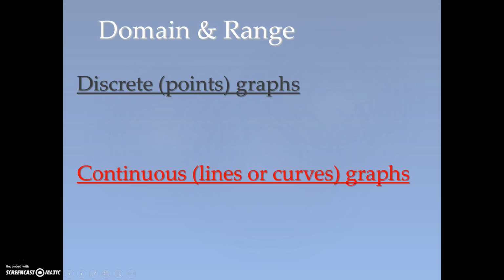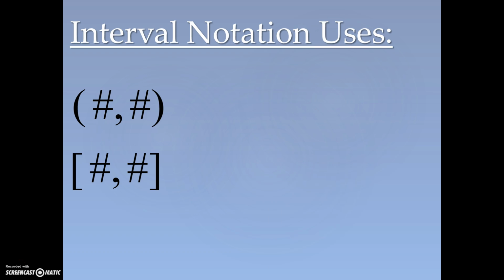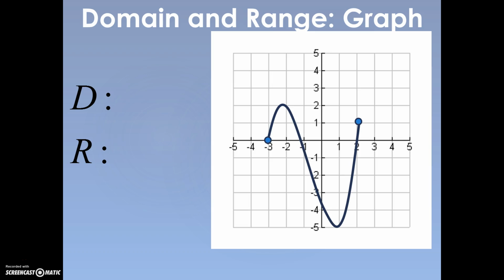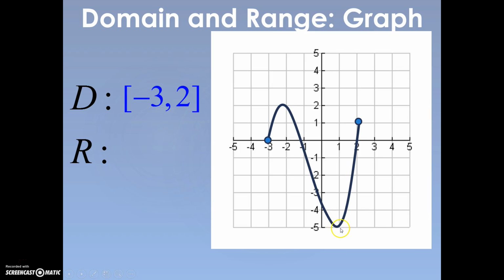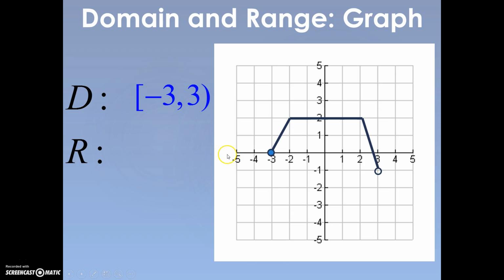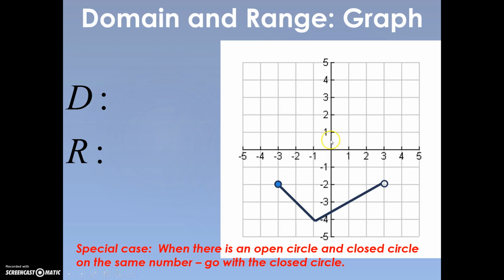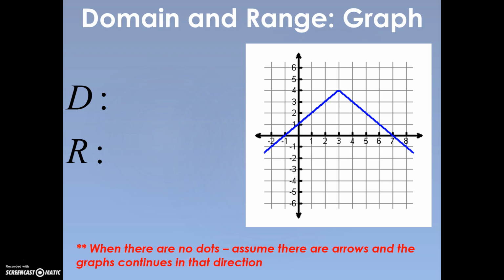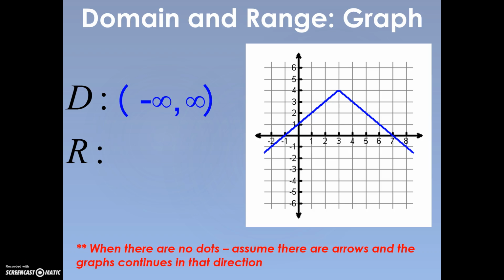Domain & Range of Graphs